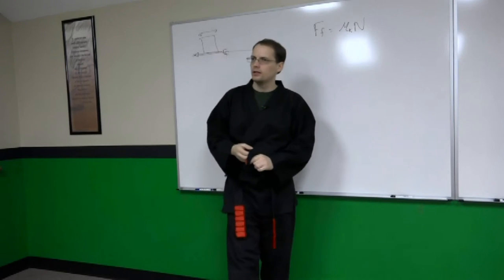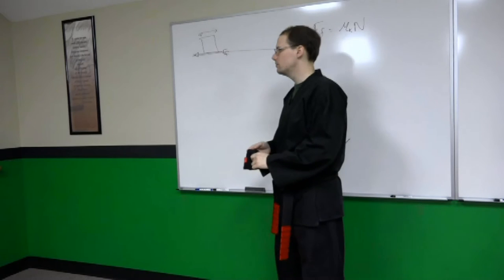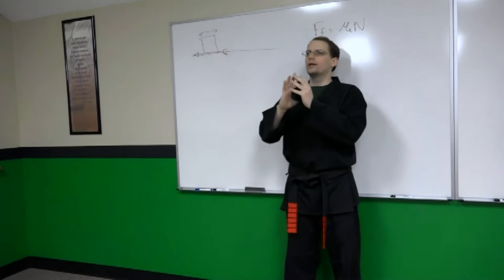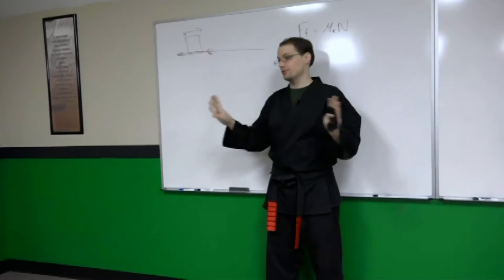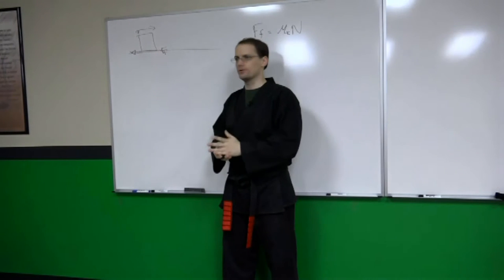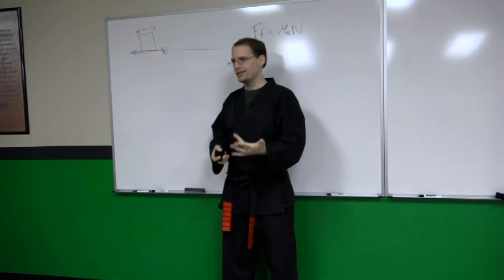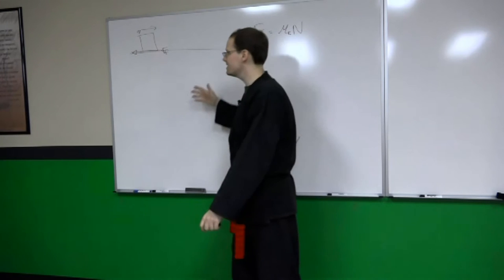How do you Teach a Student who doesn't want to be Taught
In a recent leadership Q&A I was asked, "how do you teach a student who doesn't want to be taught?" The answer, you can't make someone want something, but what you can do is communicate in terms of what they do want. Understanding how to connect with a student is critical to being a successful teacher. While we can't force a student to want to learn what we're teaching, we can build a connection that can allow us to communicate in such a way that the student is able to recognize for themselves that they do in fact want to learn what we're teaching because it will ultimately help them in reaching their individual goals.